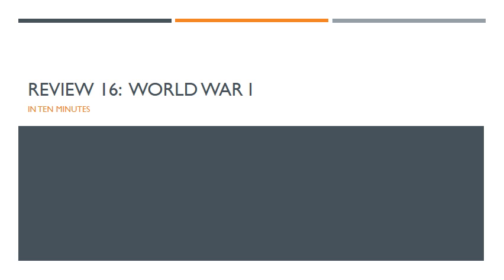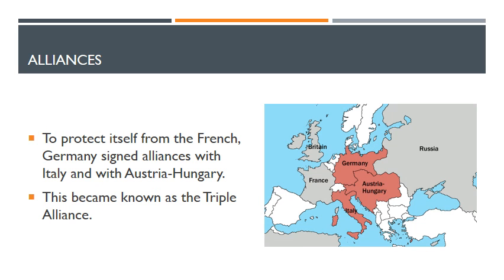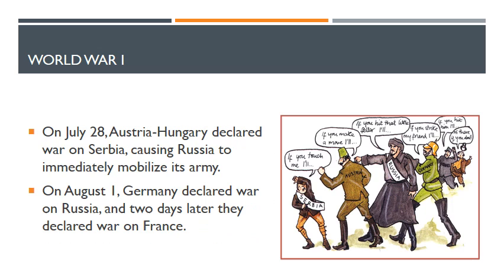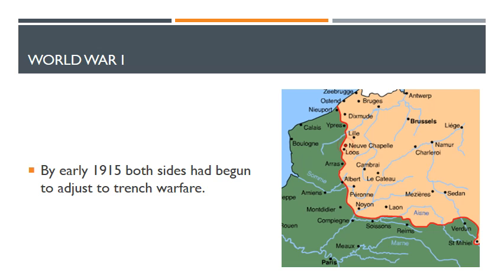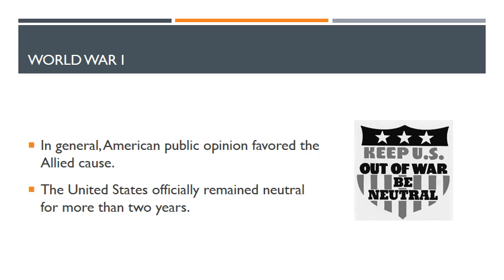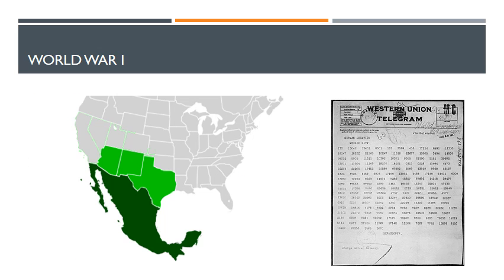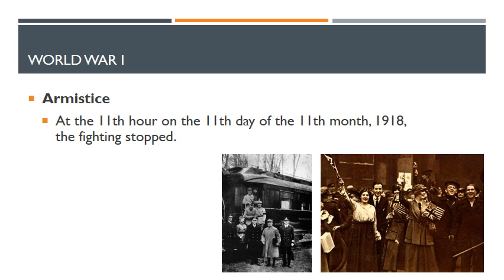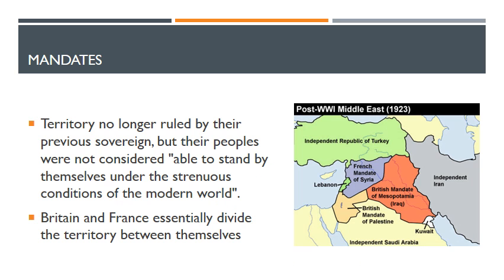Review 16 World War I